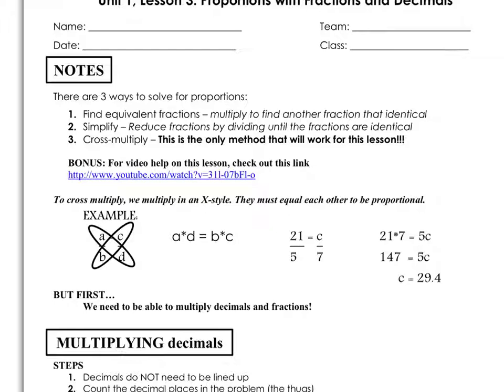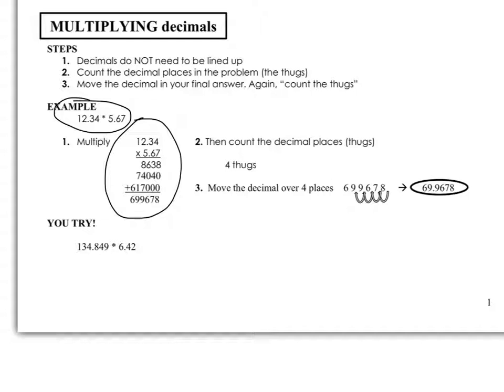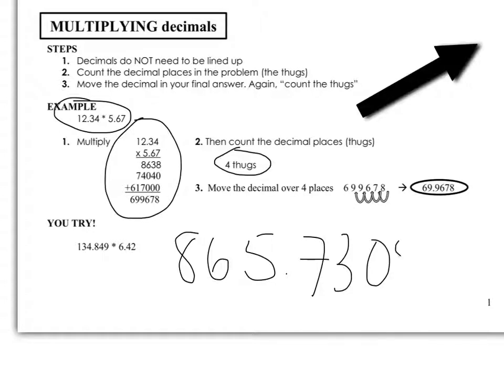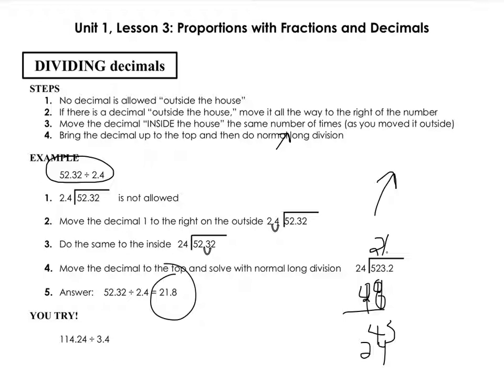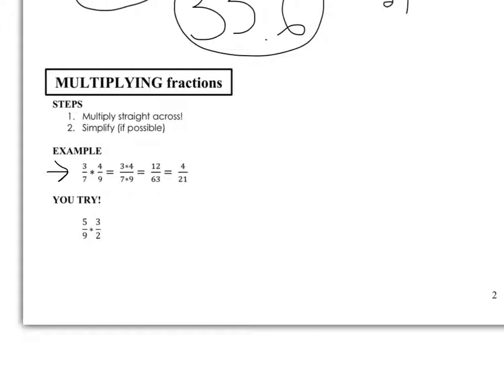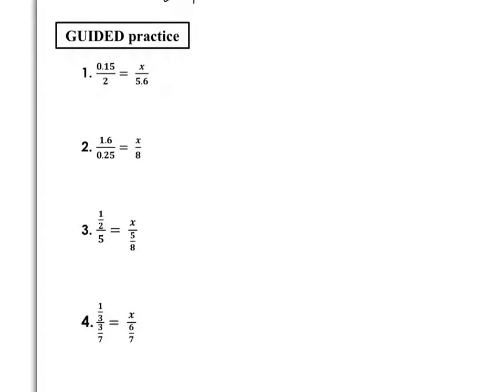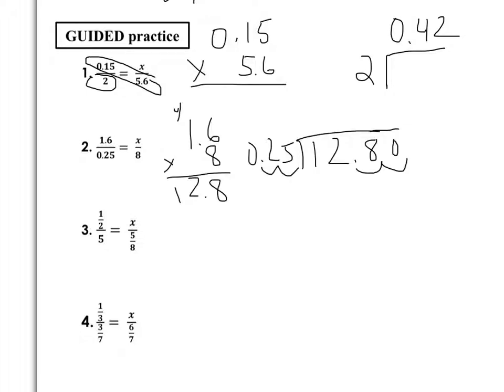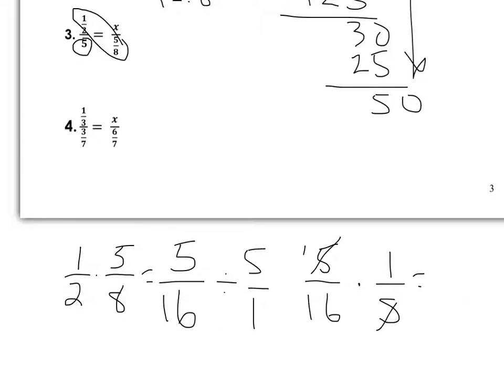Unit 1, Lesson 3: Proportions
Solving proportions with fractions and decimals in the numerator and denominator